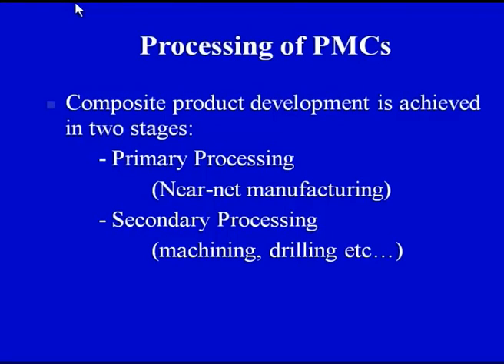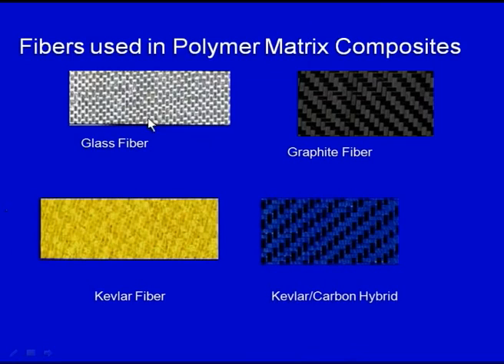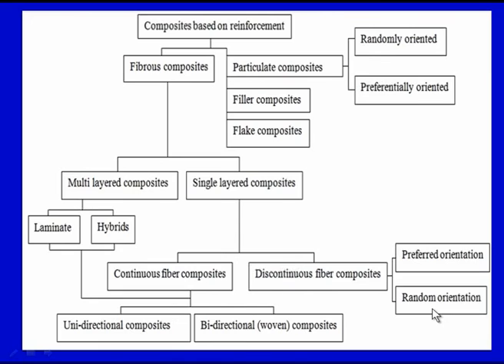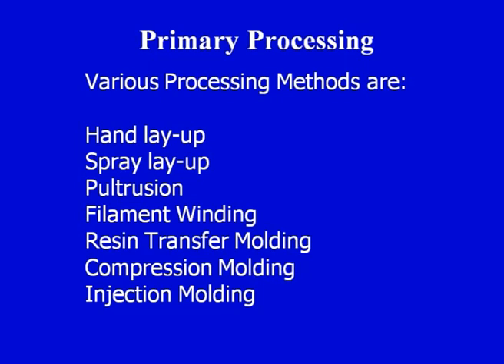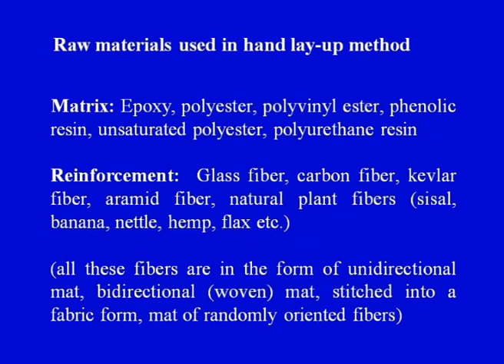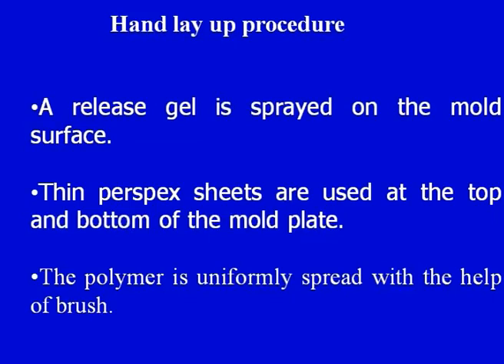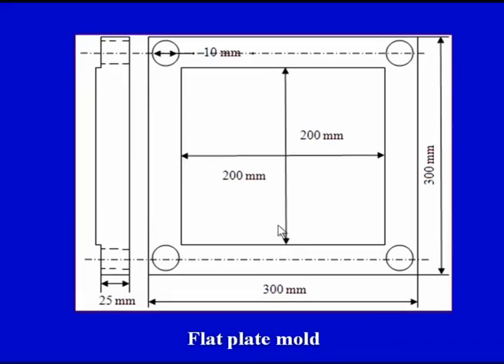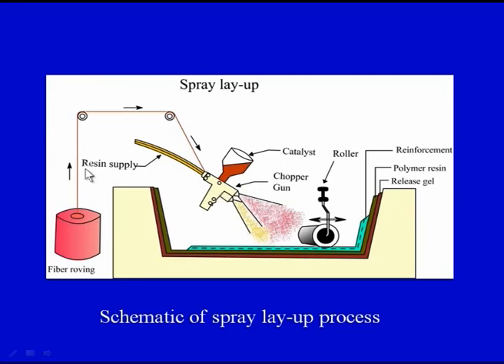Mod-05 Lec-04 Hand Lay-up and Spray Lay-up